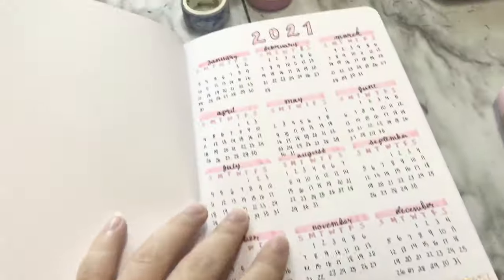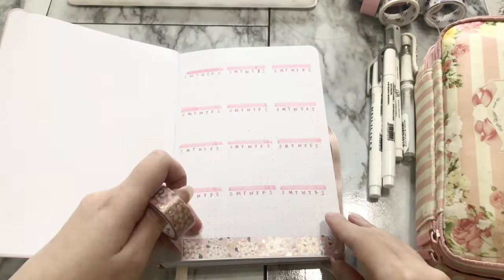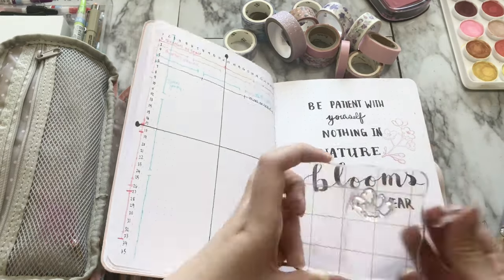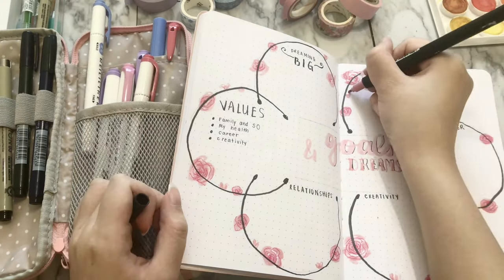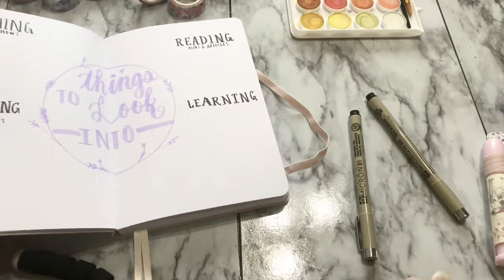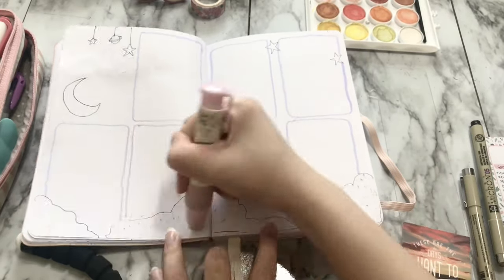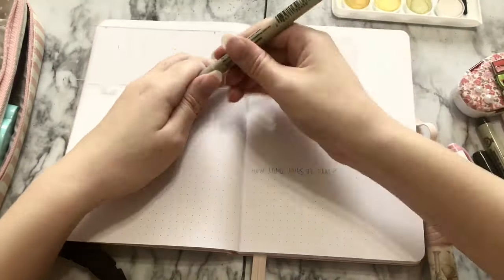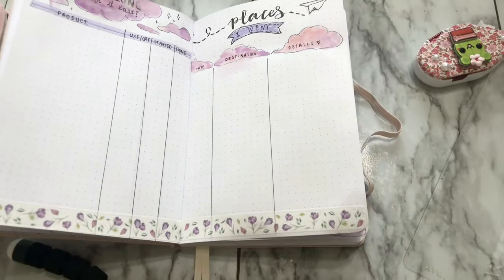Starting a NEW Bullet Journal! | Setup in Tsuki Pastel A5 Notebook ☽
Here's how I setup my new bullet journal mid way through the year! In this video, I walk you through the beginning bullet journal spreads that I transferred from my old bullet journal into my new one as well as some new spreads that I added. You'll see how I decorate my opening yearly spreads with different colors, doodles, washi tapes, and calligraphy styles. The colors are pink and purple with a flower and cloud theme. I hope you get some inspiration from this bullet journal setup tutorial!

I created a video with an overview of the Tsuki Pastel A5 notebook and also did a quality test of the pages using different art mediums.
0:00 intro
0:45 name pg
2:10 year calendar
3:55 grid space guide
6:10 yearly planning
7:20 goals pg
9:14 goal tracker
10:31 things to try
11:19 ideas pg
12:02 trackers
13:23 Polaroid pg
14:37 college/school trackers
19:20 finalizing decorations
20:49 final results

Sakura Pigma Micron pens
Tombow Dual Brush Pens Pastel Colors
Zebra Mildliners
Zebra Mildliner Brush Pens
Artist's Loft Watercolor Pan
Staedtler Triplus Fineliners 36pk
Pen Case

Hi there! New to my channel? If so, here's what you need to know -- I'm Nhi, and I am an art enthusiast, so I use this channel to explore various forms of art to help you get inspired.

My videos focus on:
✦bullet journaling,
✦decorating planners,
✦creating paper-crafts (greeting cards, scrapbooking, explosion boxes),
✦hauls/unboxing/reviews of art supplies & stationery.

I'm also a student, currently studying psychology, sociology, & education. I may publish "study with me" videos for fellow students.

Cat Nap by Purple Cat
Green Tea by Nymano
Calm Mornings by Samurai Guru
One Summer's Day by Joe Hisashi (kalimba cover)
Kiss the Rain by Yiruma (kalimba cover)
Merry Go Round of Life by Joe Hisashi (kalimba cover)